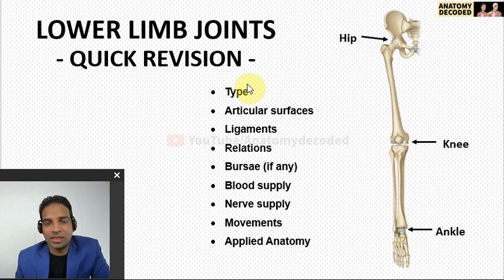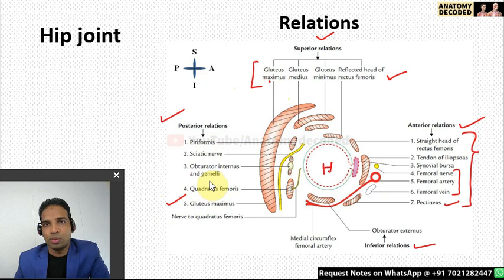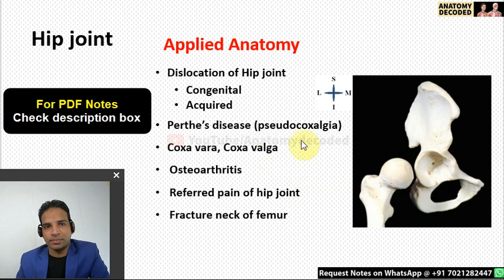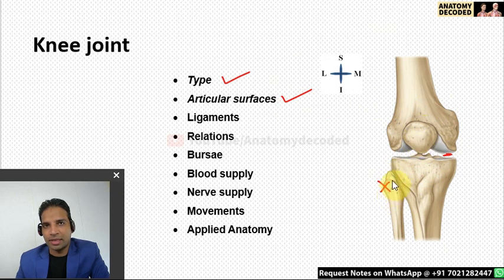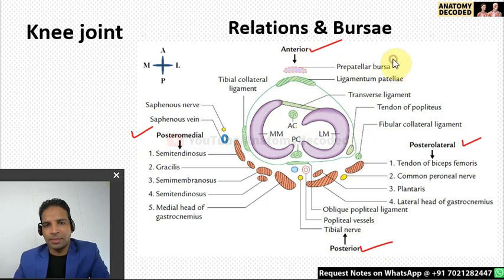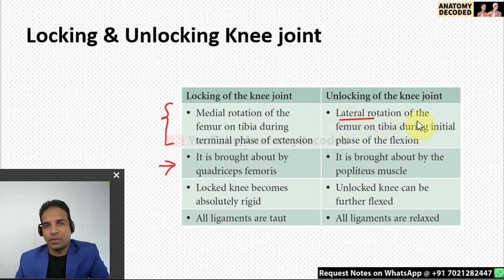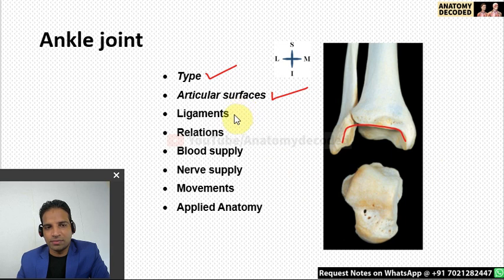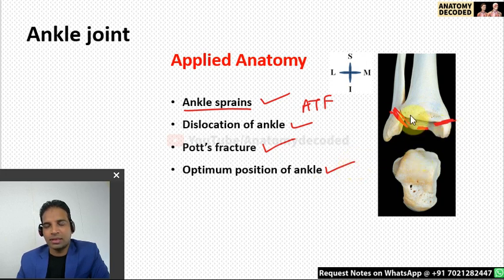Lower Limb Joints - Quick Revision | 📝For PDF Notes, Check Description Box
Visit this Store for Anatomy Decoded PDF Notes

This Session covers All Joints of Lower Limb in Details.
Must watch for Theory / Practical / Post Graduate Entrance Examinations

Timestamp
00:00 Introduction
00:42 Hip joint
09:57 Knee joint
20:46 Ankle joint
26:11 Summary & Types of All Joints
27:56 PDF Handout

BEST PLAYLIST OF THIS CHANNEL